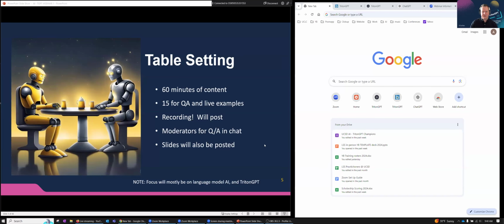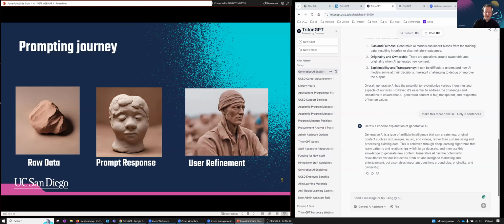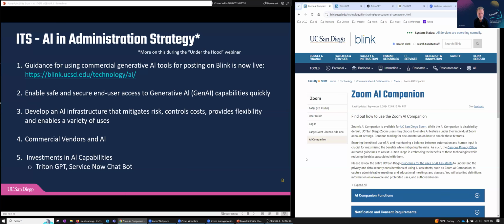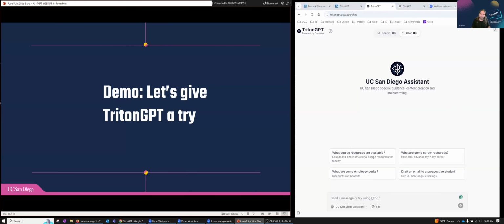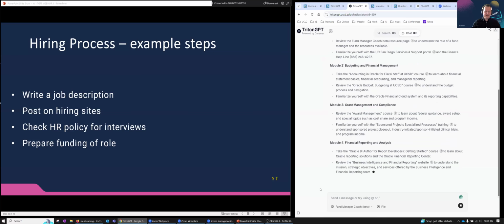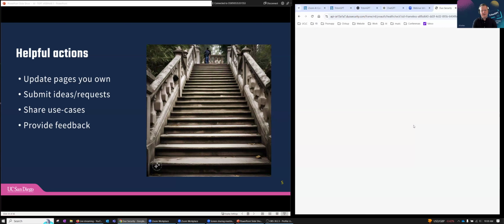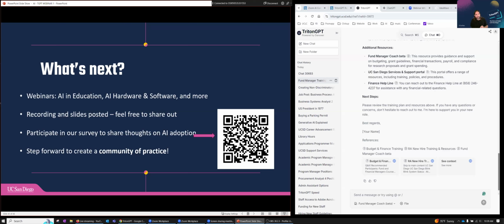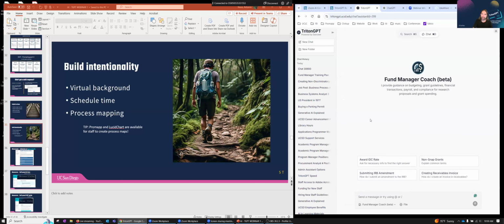Unlocking the Future of Education: The Inaugural TritonGPT Webinar!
Get ready to revolutionize the way you interact with technology! Hosted by OSI and ITS, this groundbreaking webinar marks the launch of TritonGPT, a game-changing AI technology that's transforming the higher education landscape. Join our expert panel as they dive into the limitless possibilities of TritonGPT, exploring its applications across various roles in academia.

Discover the Power of TritonGPT:
* Unleash the full potential of advanced language understanding and generation capabilities
* Learn how TritonGPT is transforming the way we teach, learn, and collaborate
* Explore innovative projects and collaborations that are driving its adoption
Gain actionable tips to apply to other AI tools and boost your productivity